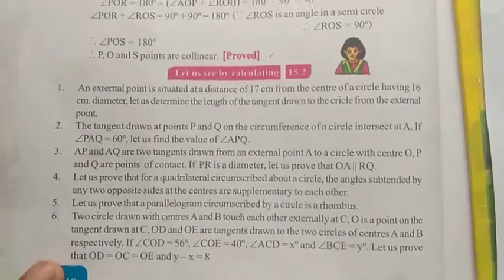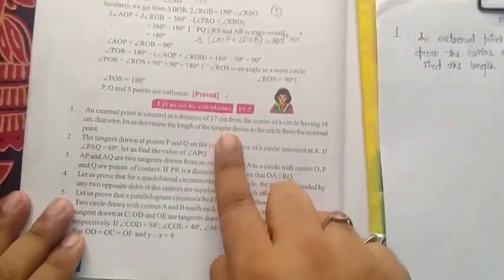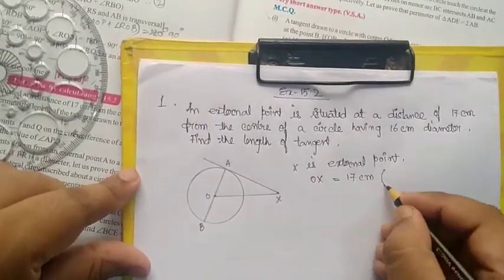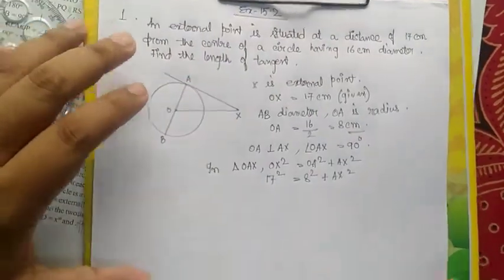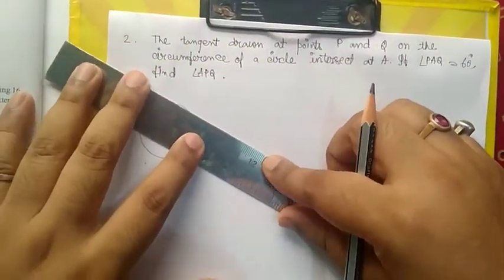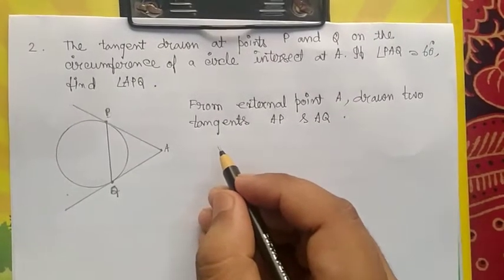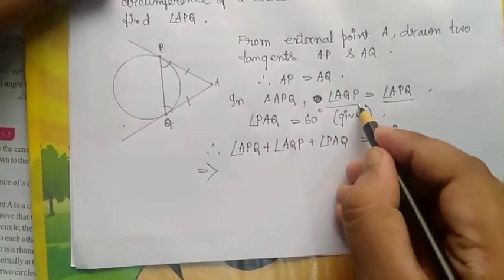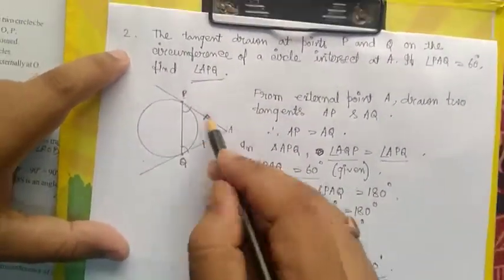Theorem Related to Tangent of a Circle | Class 10 | Sum No. 1&2 | Exercise 15.3